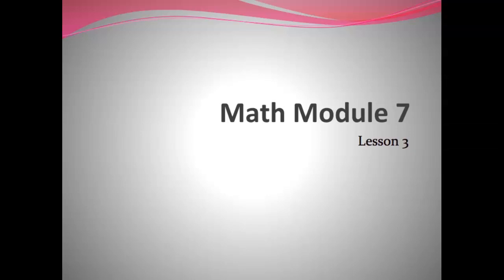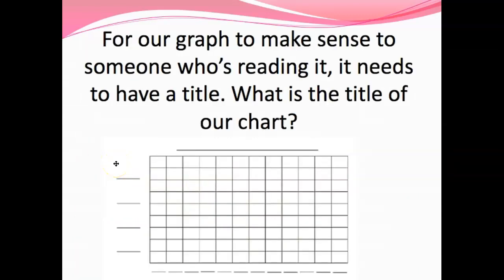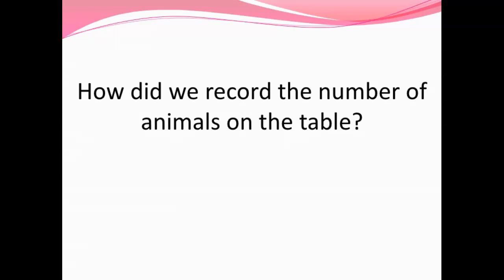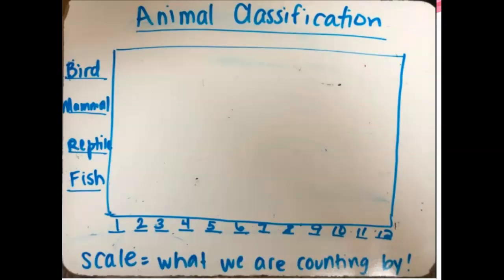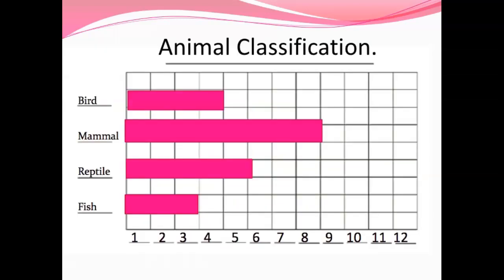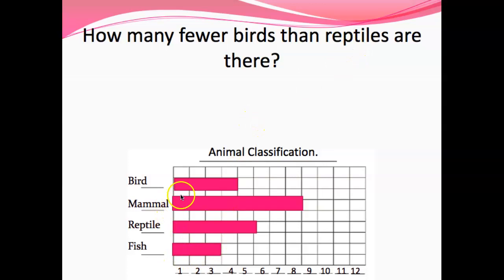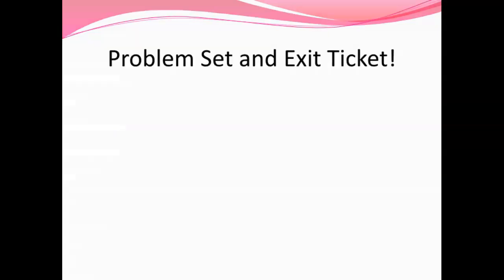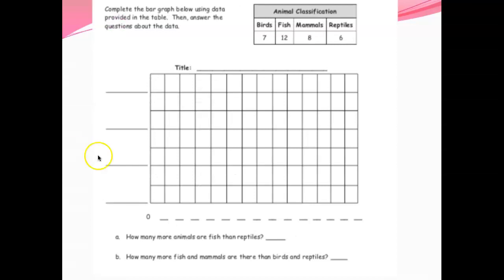Math Lesson March 25 Mod 7 Lesson 3